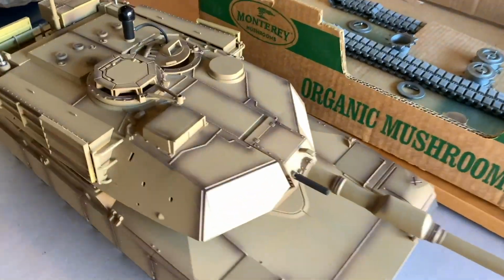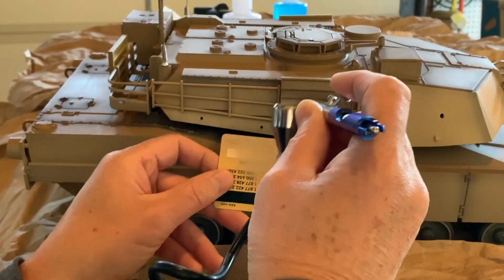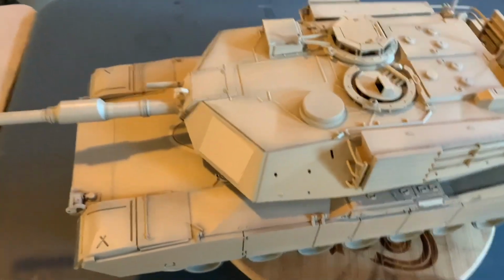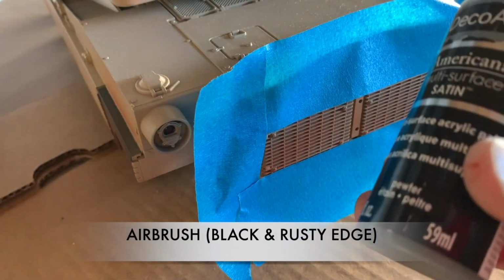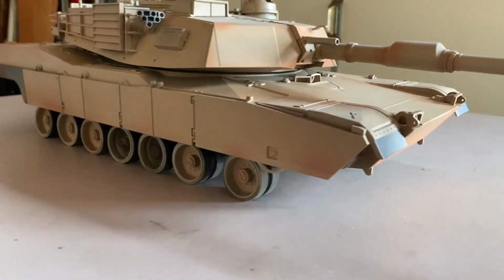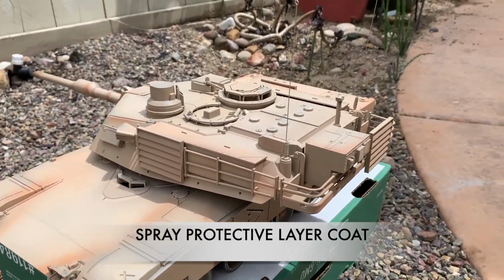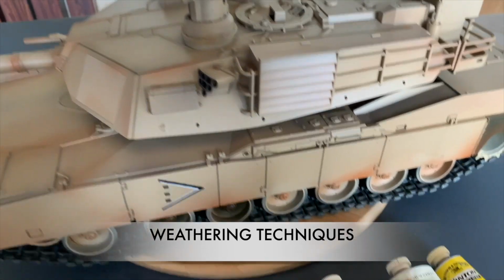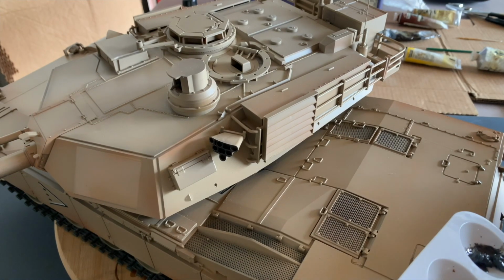Howto paint and weather M1A2 Abrams RC Tank.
How to paint and weather a 1/16 scale Radio Control Heng Long M1A2 Abrams Tank. Using airbrushing with acrylic paints, weathering with oil paint, you can achieved professional looking armor tank painting and weathering techniques.